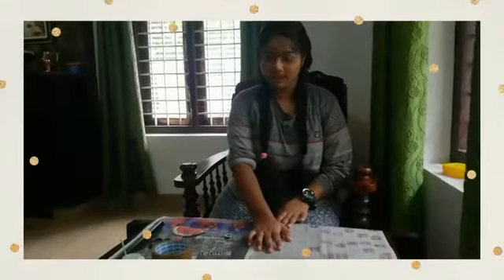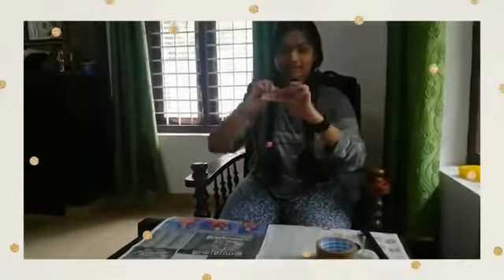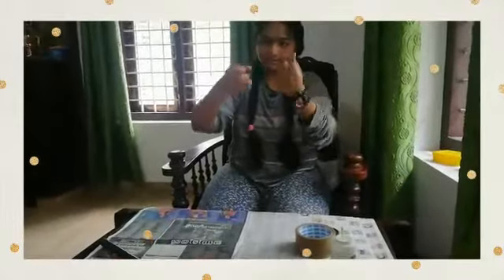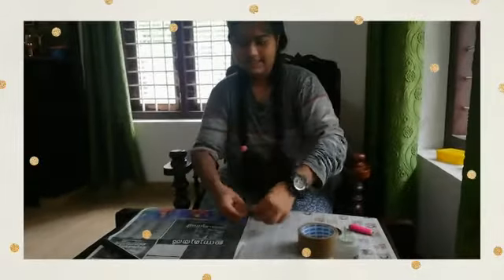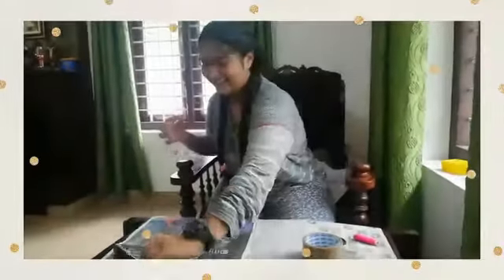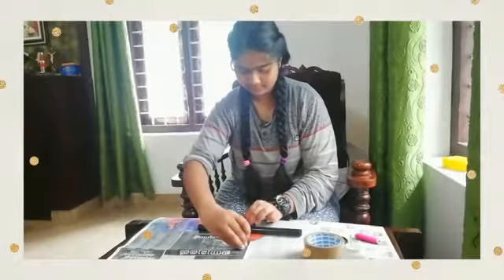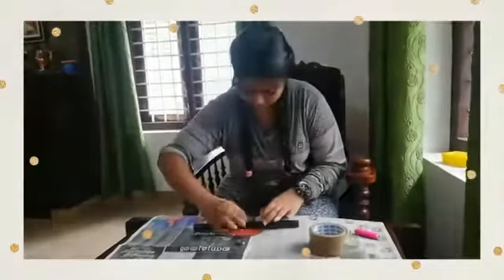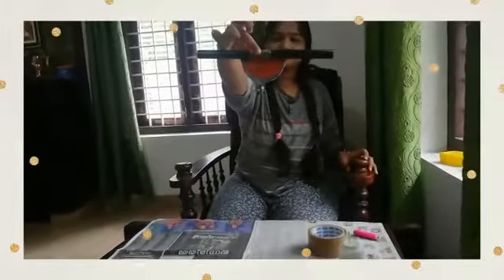MAKING OF CLINOMETER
Elisabath .. Student of KE CARMEL making clinometer.